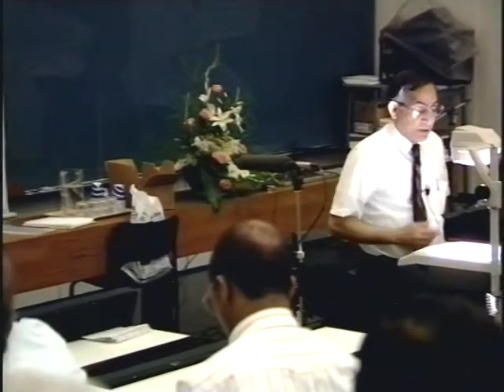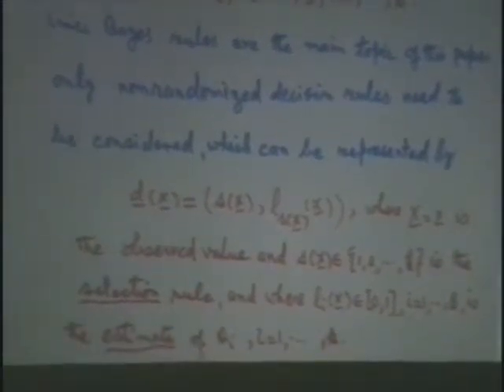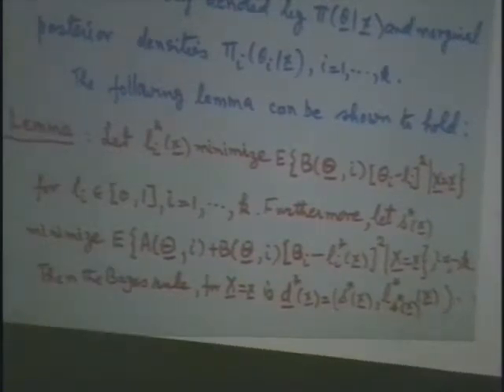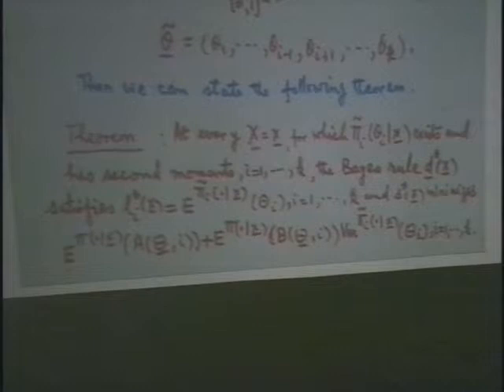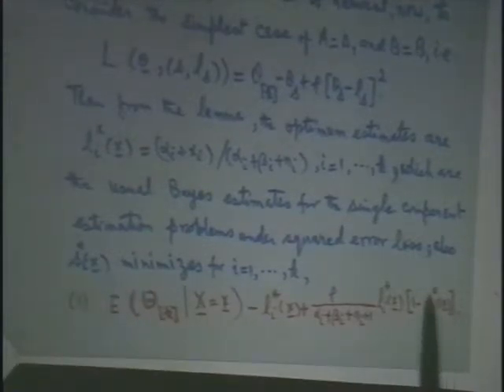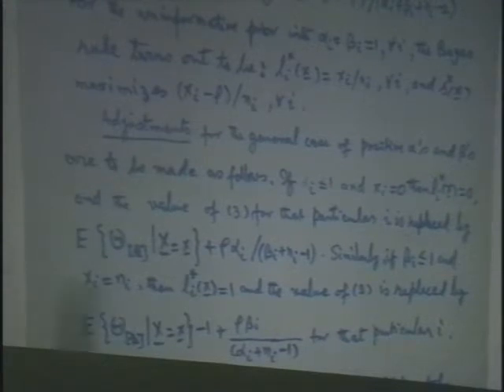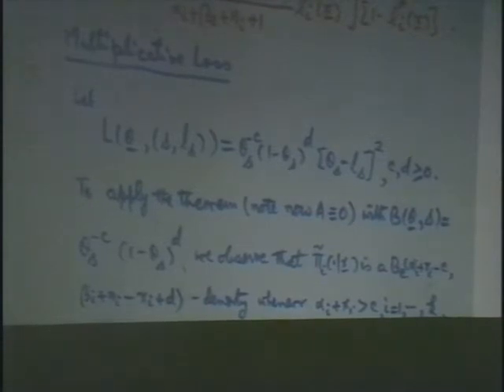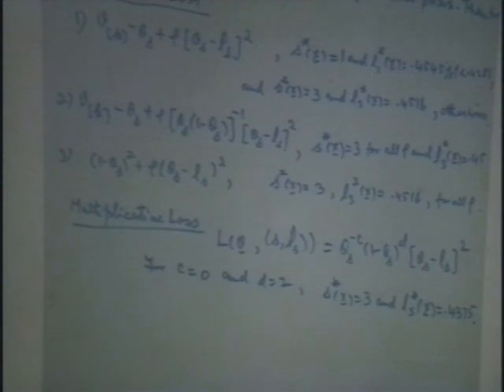Shanti S. Gupta: "On combining selection and estimation in the search for the largest..."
International Workshop on Linear Models, Experimental Designs, and Related Matrix Theory, University of Tampere, Finland, 6-8 August, 1990.

Shanti S. Gupta, Purdue University, West Lafayette, Indiana, USA: "On combining selection and estimation in the search for the largest binomial character". Joint work with Klaus J. Miescke, University of Illinois at Chicago, Chicago, Illinois, USA.